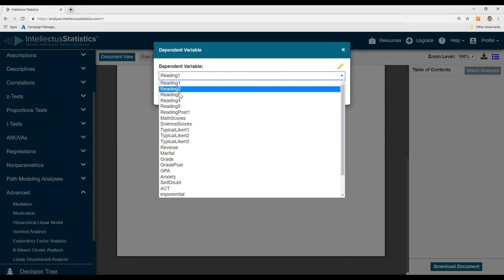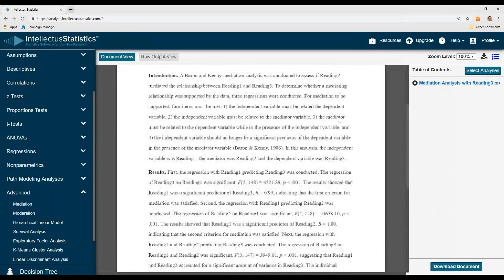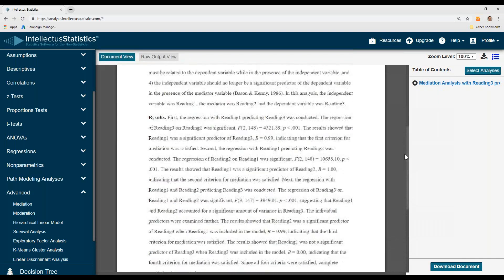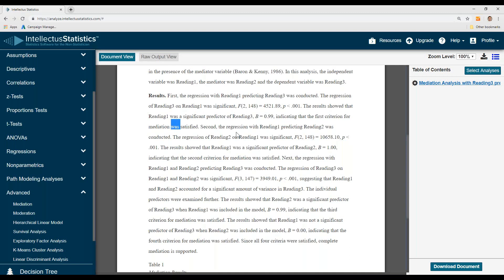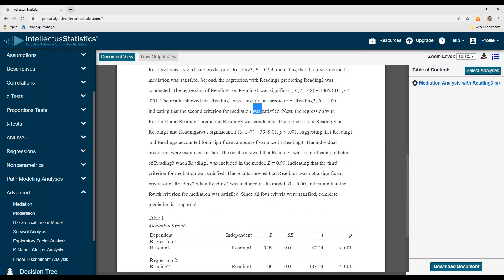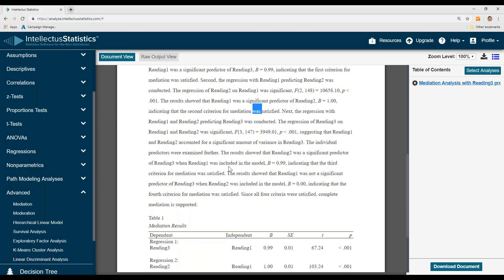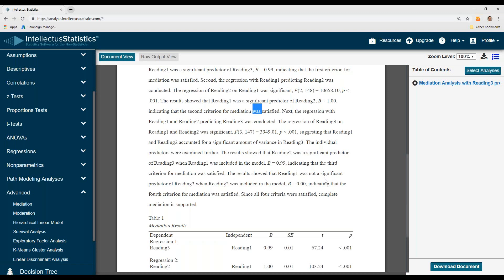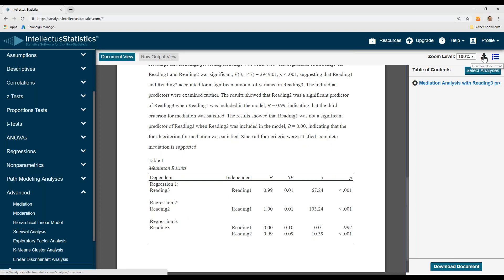Mediation analysis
In this video we walk you through conducting and interpreting Mediation analysis using Intellectus Statistics. We walk you through the narrative interpretation, and the APA tables and figures.